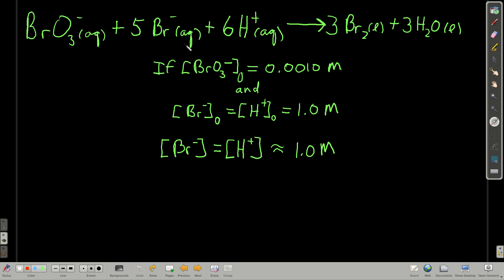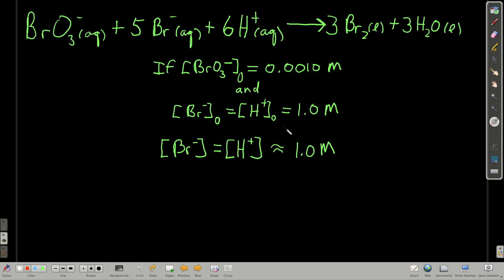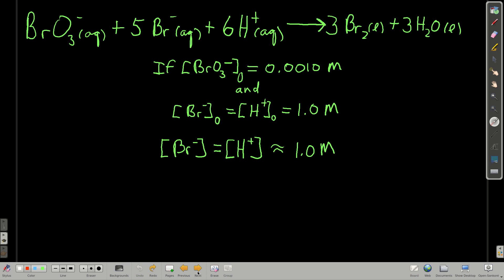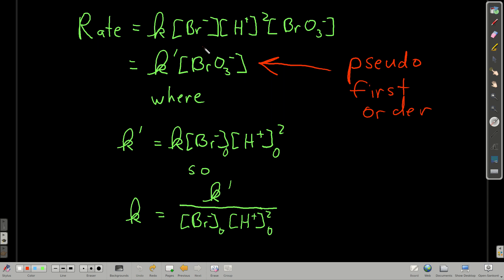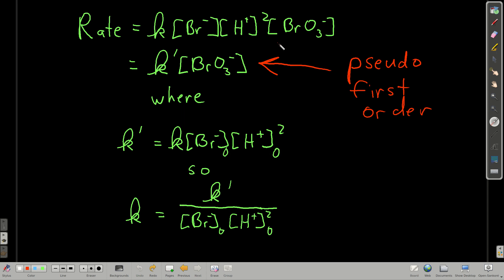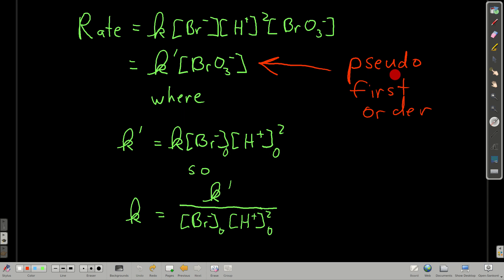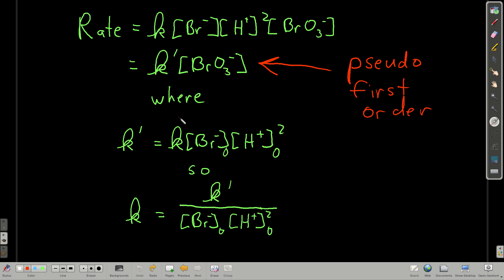Chem102PseudoFirstOrderRateLaws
Pseudo First Order Rate Laws.   How to deal with the kinetics of a complicated reaction whose rate law involves more than one species.